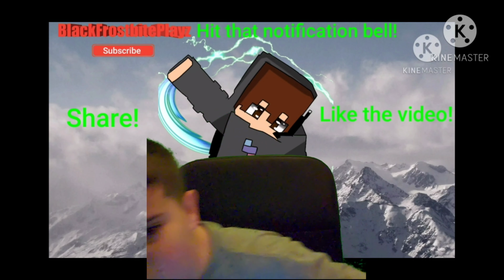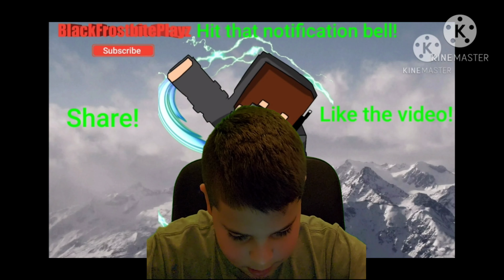playing minecraft on my Nintendo lite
DarksinisterX ( I cant link it he delete all his vids)